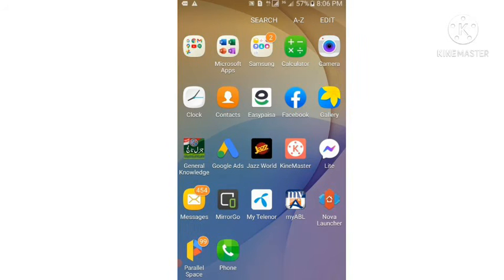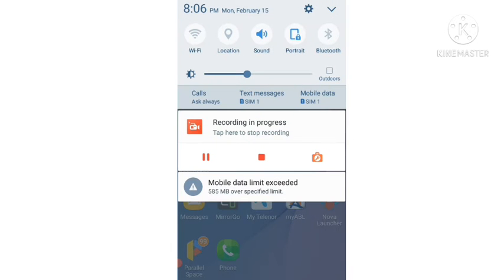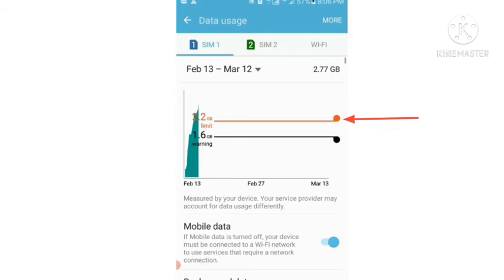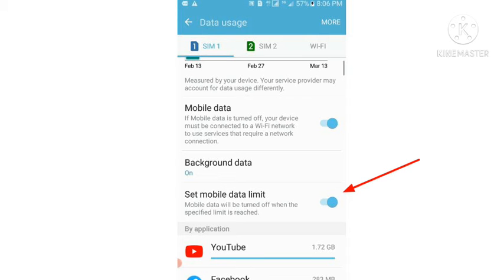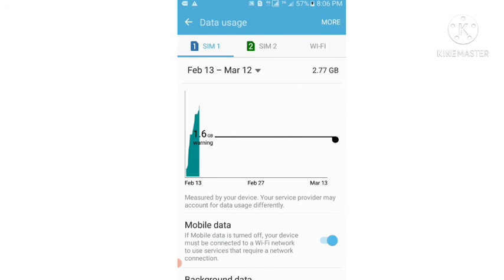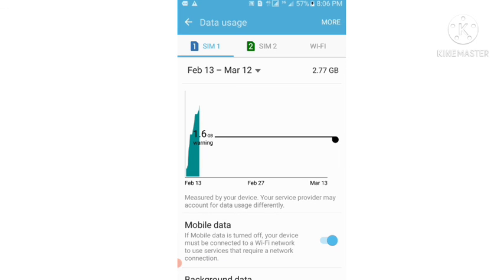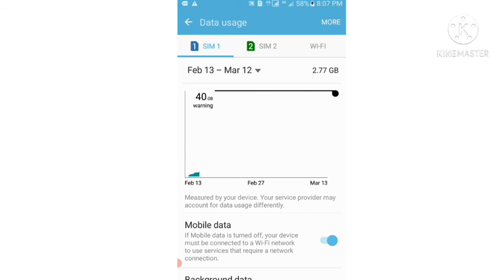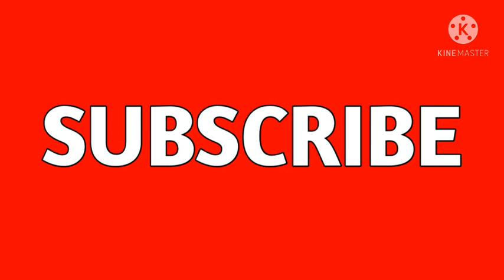Mobile data not working-Remove data usage warning-Mobile data lim.. notification on samsung j5 prime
Hi guys in this video I will tell you how you can solve mobile data not working problem and remove data usage warning notification as well mobile data limit exceeded notification on samsung galaxy j5 prime mobile phone